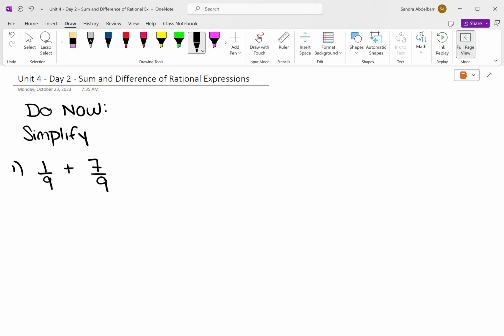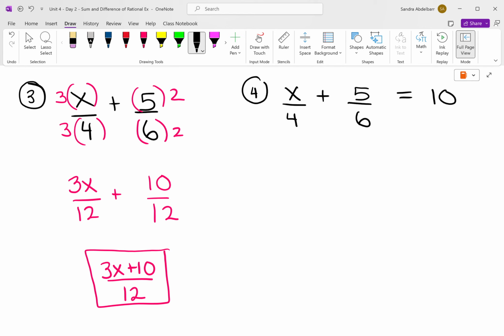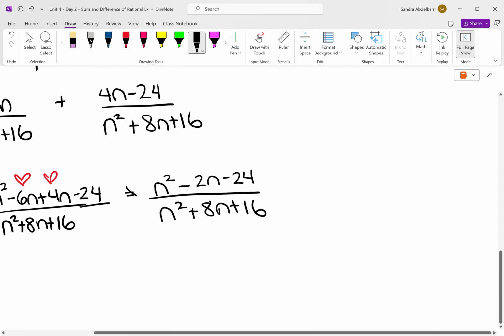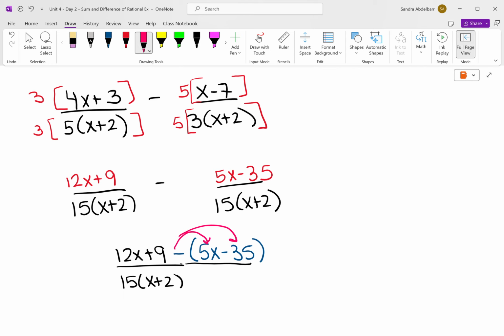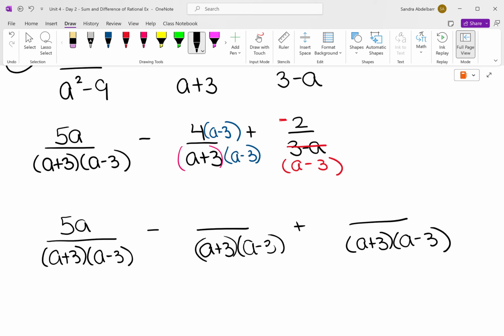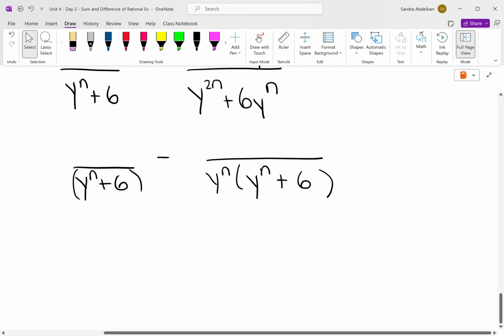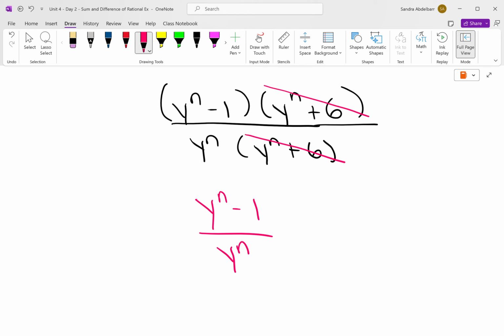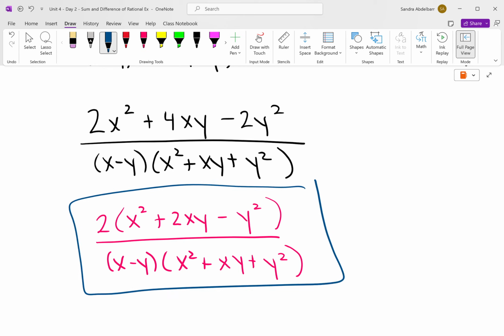Alg 2H - Unit 4-Day 2 -Sum and Difference of Rational Expressions